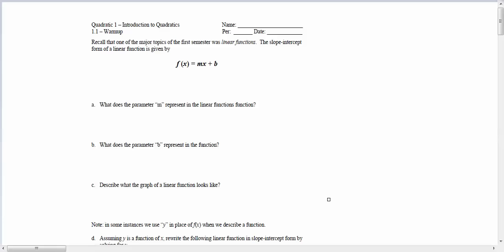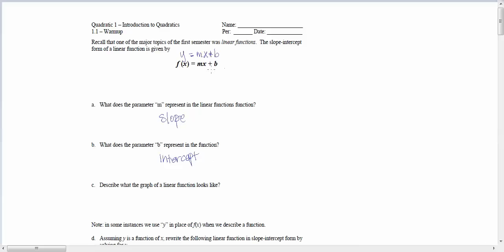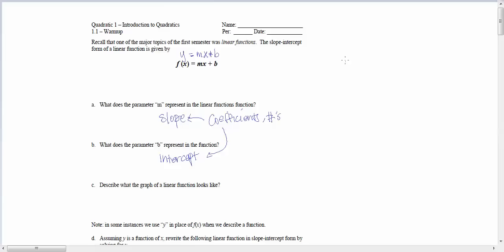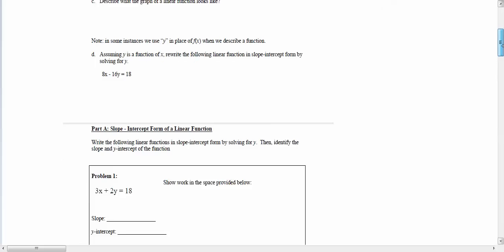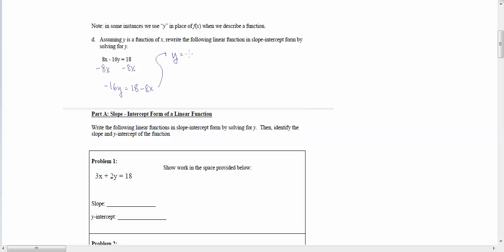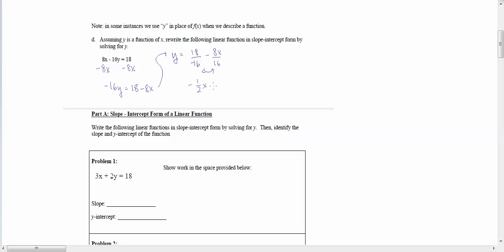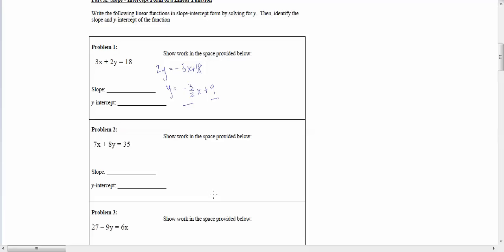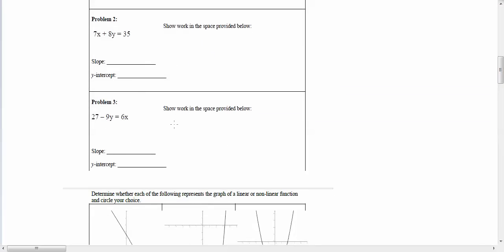Algebra 1B Quad 1 Video 1